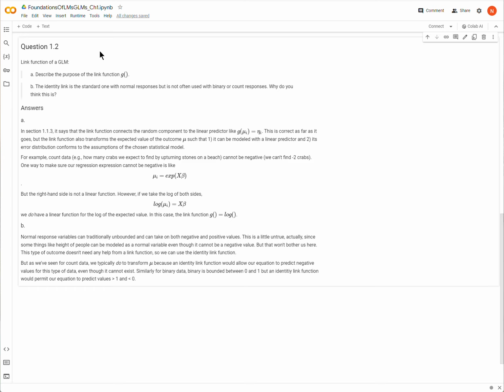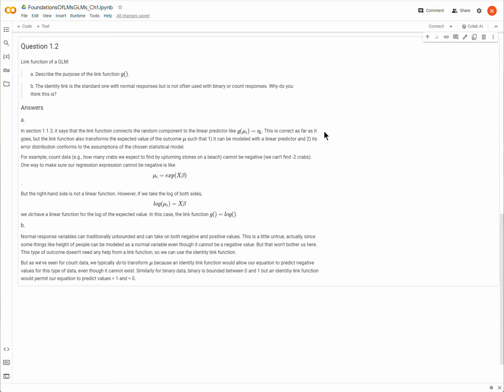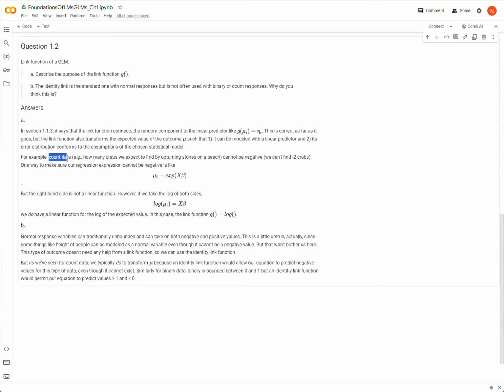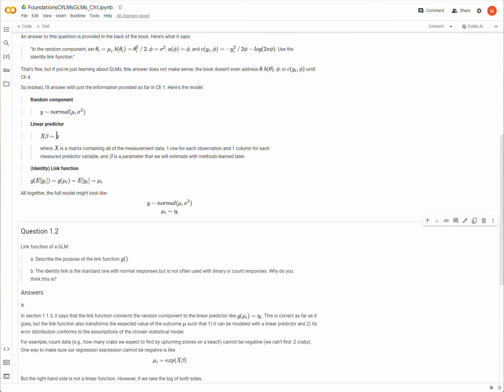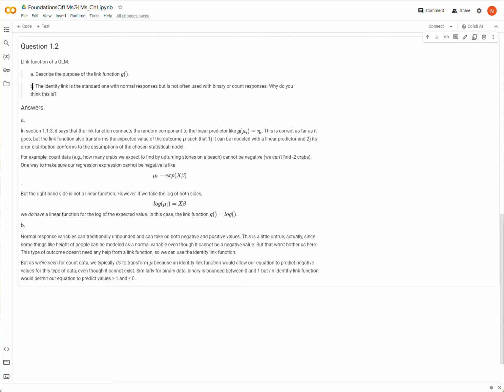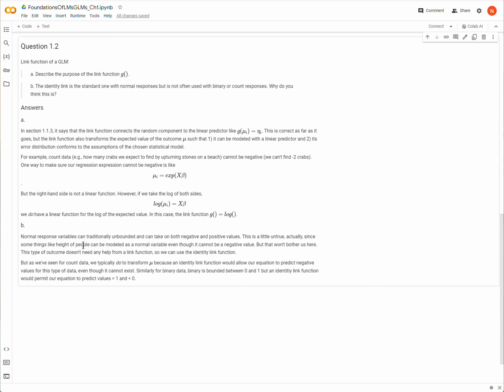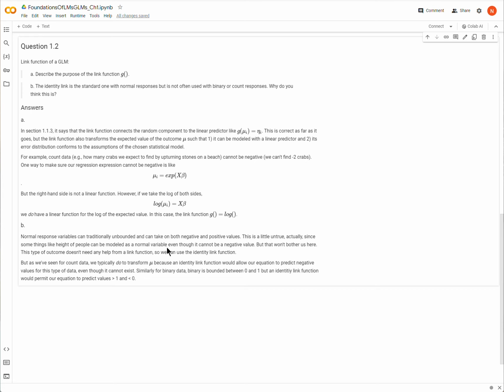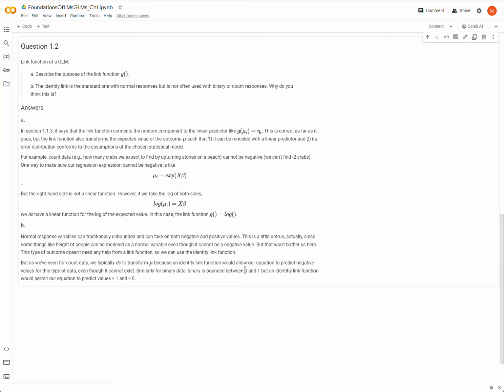Foundations of Linear and Generalized Linear Models, 1.2 | Discussion link functions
Link function of a GLM:

a. Describe the purpose of the link function  g() .

b. The identity link is the standard one with normal responses but is not often used with binary or count responses. Why do you think this is?